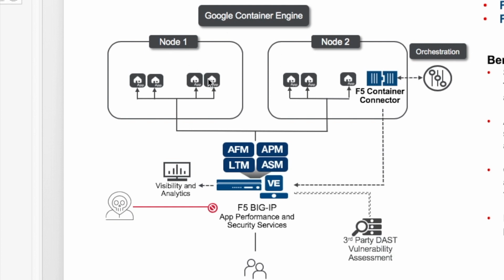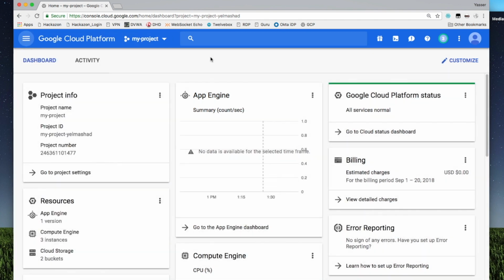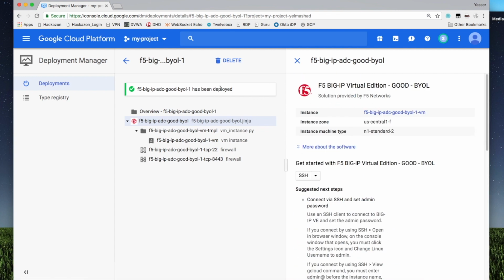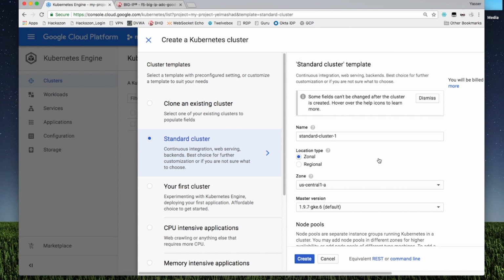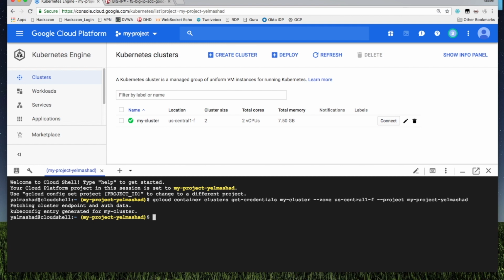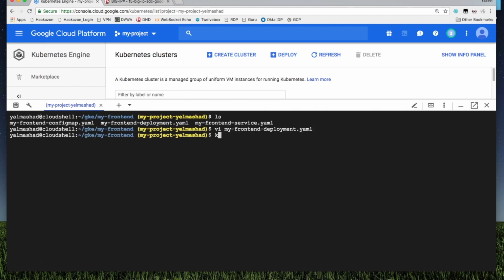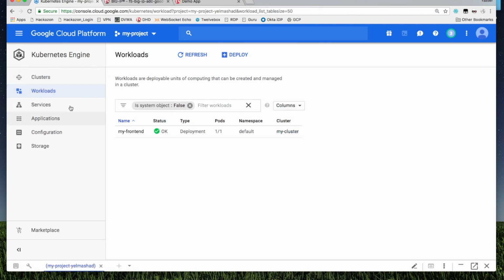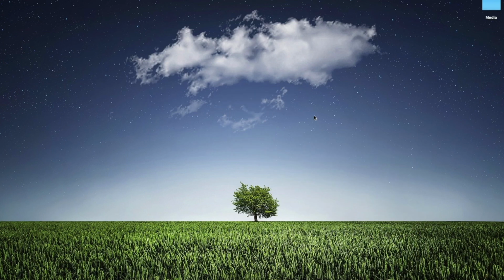F5 Integration with Google Container Engine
This solution enables customers to apply consistent traffic management and security policies to their applications in Google Container Engine (GKE)